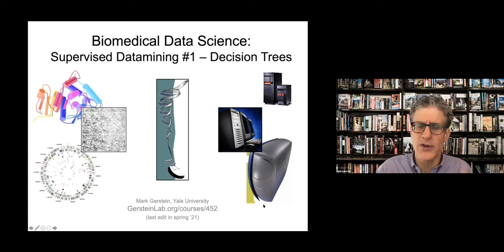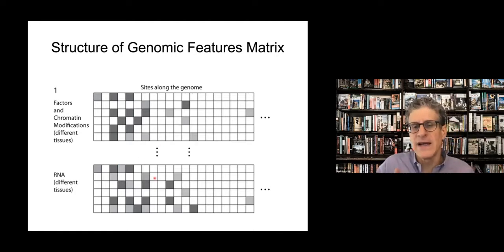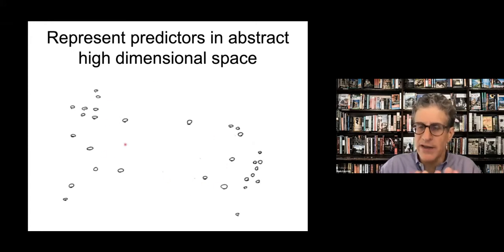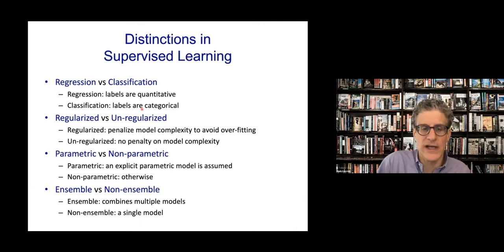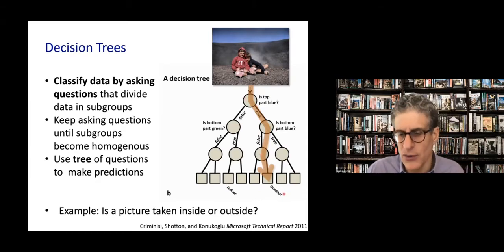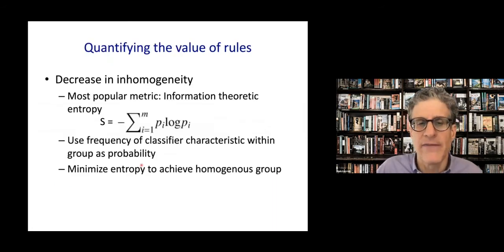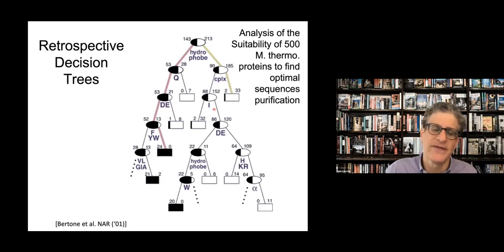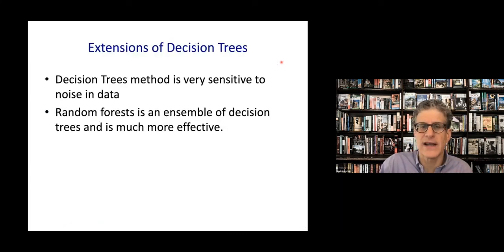BioDataSciMiningModeling Lecture default cbb752b21 8mar21 08a datamining supervised decisiontrees on